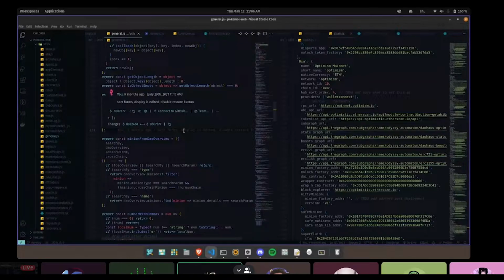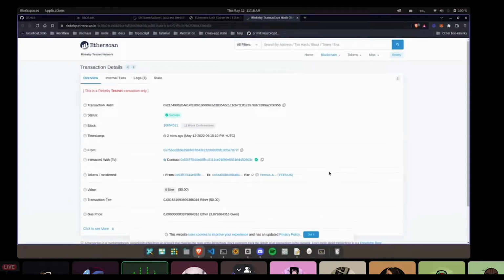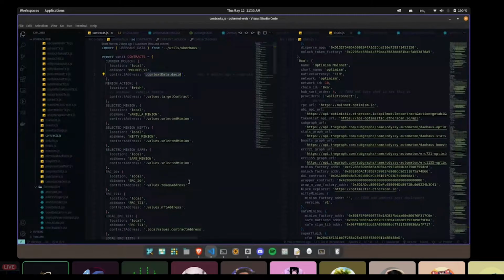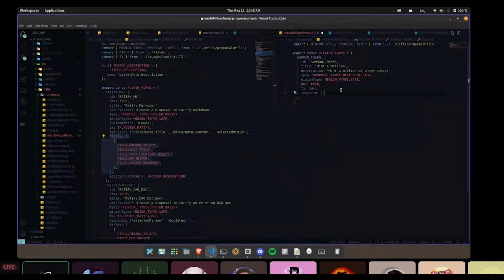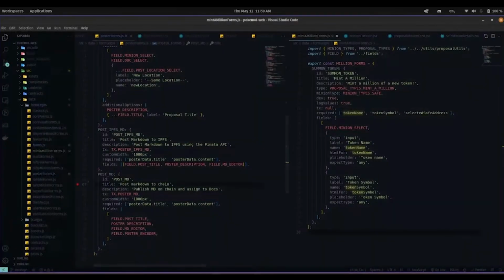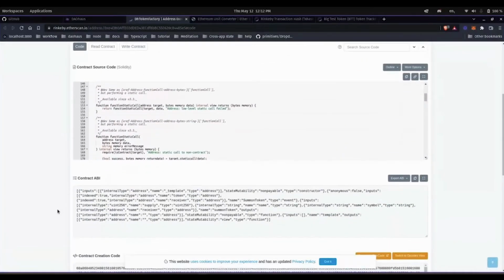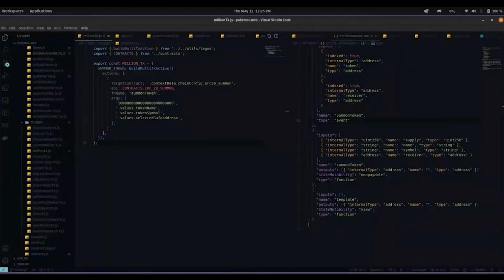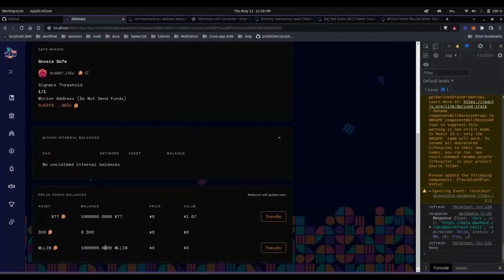How to Build a DAOhaus Boost (Live Workshop)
DAOhaus Jord walks us through the code architecture for building a DAOhaus v2.1 Boost